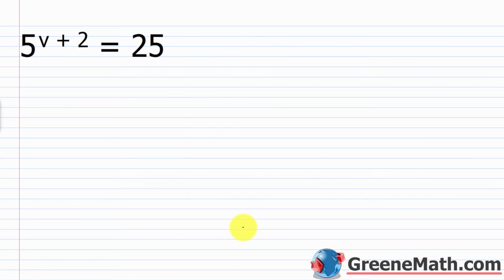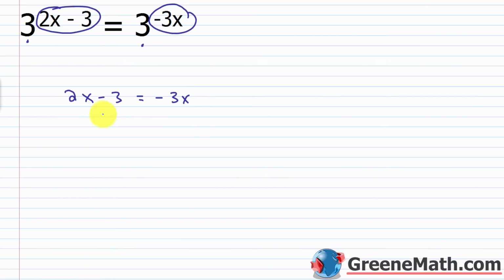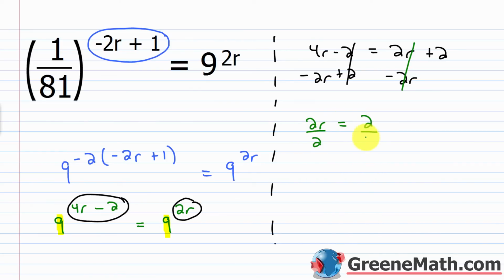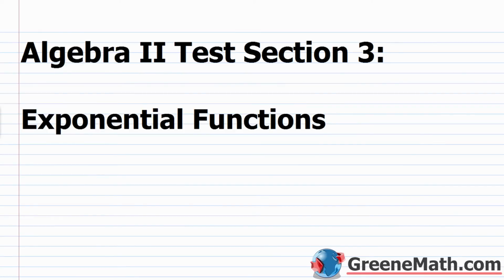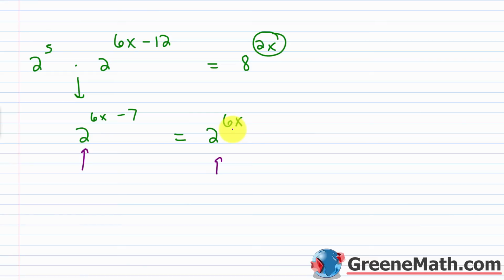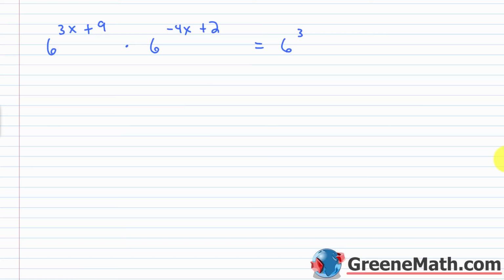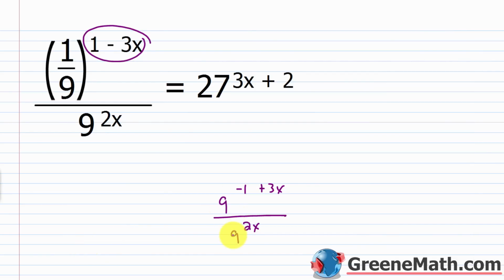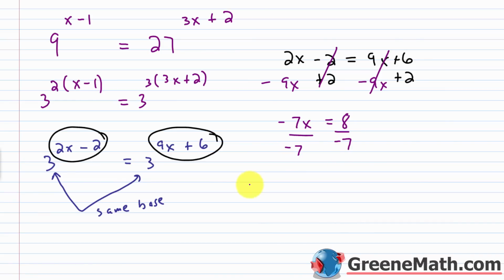Solving Exponential Equations with Like Bases Practice Test Full Solutions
Step-by-Step full solutions for solving exponential equations with like bases. These equations are solved by first changing each side to have the same base. From there, we can set the exponents equal to each other and solve the resulting equation.

Chapters:

0:00 Section #1 Answers
2:47 Section #2 Answers
6:55 Section #3 Answers
9:55 Section #4 Answers
12:25 Section #5 Answers